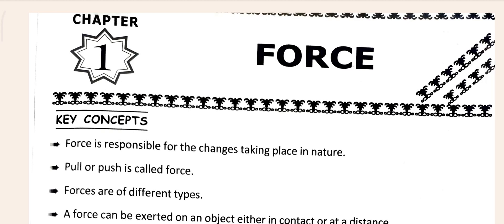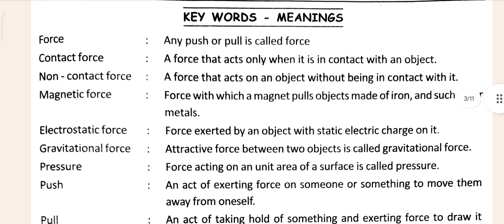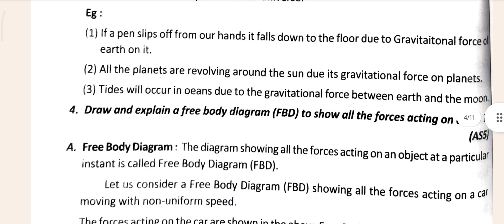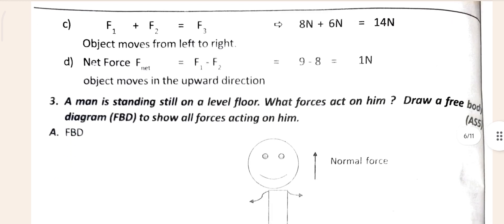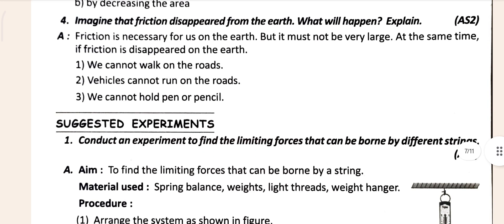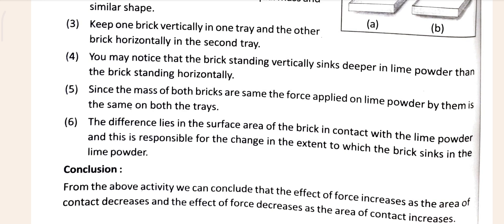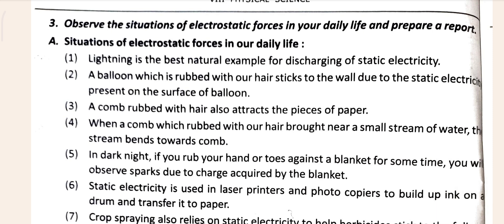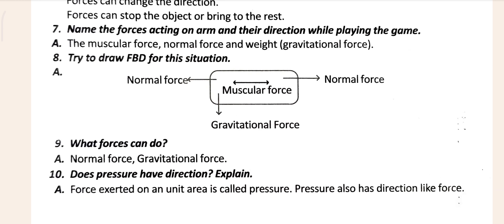Class 8th/Physical Science/CH-1 Force/Question & Answer/Telangana State board Telangana Scert board/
Class 8 Physical Science question answer of Telangana State Board is a resource that provides solutions to the exercises and questions in the textbook of Physical Science for the eighth grade students of Telangana State Board. The resource covers topics such as force, friction, synthetic fibres and plastics, metals and non-metals, sound, reflection of light, coal and petroleum, combustion, electric conductivity of liquids, some natural phenomena, stars and solar system, and graphs of motion. The solutions are explained in a clear and simple way, with examples and diagrams wherever necessary. The resource helps students to understand the concepts better and prepare for their exams.
1. Force.
2. Class 8th Force.
3. Class 8 Physical science Force.
4. Class 8 Physical science chapter 1 Force.
5. Class 8 physical science chapter 1 Force question answer.
6. Class 8 Physical science chapter 1 Force question answer of Telangana state board.
7. Class 8 physical science chapter 1 Force question answer of Ts Ssc board.
8. Class 8 physical science chapter 1 Force question answer of Ts Scert Telangana.
9. 8th Class Force.
10. 8th Class Force question answer.
11. 8th class physical science Force.
12. 8th Class physical science chapter 1 Force.
13. 8th Class physical science chapter 1 Force question answer.
14. 8th Class physical science chapter 1 Force question answer of Telangana state board.
15. 8th class physical science chapter 1 Force question answer of Ts Scert Telangana.
16. 8th Class physical science chapter 1 Force question answer of Ts ssc board.
17. Class 8th physical science chapter 1 question answer.
18. Class 8 physical science 1st chapter question answer.
19. Class 8 physical science chapter 1st question & answer of Telangana state board.
20. Class 8 science chapter 1 question answer.
21. Class 8 physics chapter 1 question answer of Telangana state board.
22. Telangana state board physical science chapter 1 Force question answer.
23. 8th Class physics chapter 1 question answer of Scert Telangana state board.
24. Telangana state board 8th class physics chapter 6 question answer.
25. 8th Class question answer of Telangana state board.
26. Class 8th physics chapter 1 Force.
26. Class 8th physics chapter 1 Force question answer of Telangana state board.
27. Class 8th Science chapter 1 Force question answer of Ts ssc board Telangana hyderabad.
28. Force question answer of 8th class Telangana state board.
29. chapter 1st Force question answer of ts ssc board.
30. 8th Class physics chapter 1st
 Force question answer of Telangana state board.
31. 8th Class Physics chapter 1st Force question answer of Telangana state board.
32. 8th Class science chapter 1 Force question answer of Telangana state board.
33. 8th class physics chapter 1st Force question answer of Ts Ssc board.
34. Ts Ssc Board ENGLISH MEDIUM 9th Class physics chapter 1 Force question answer
35. 8th Class physical science question answer of Telangana state board.
36. Telangana state board hyderabad.
37. Hyderabad education academy Telangana.
38. South education academy Telangana.
39. South education academy Hyderabad.
40. Telangana state board Secondary education academy Hyderabad.
41. Telangana state board physical science question answer.
42. Ts Ssc Board question answer.
43. Is matter pure question answer of ts ssc board.